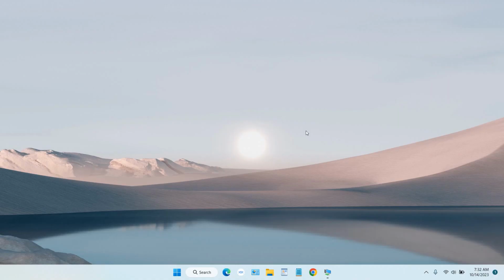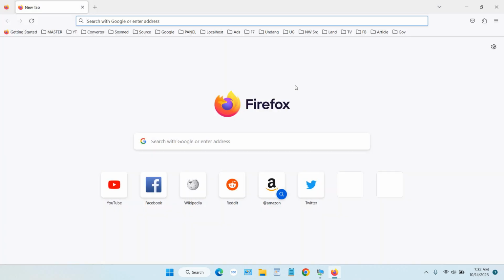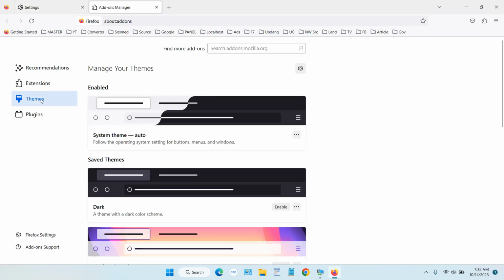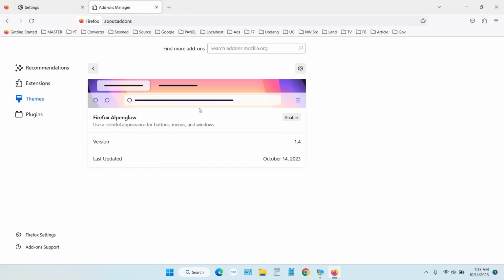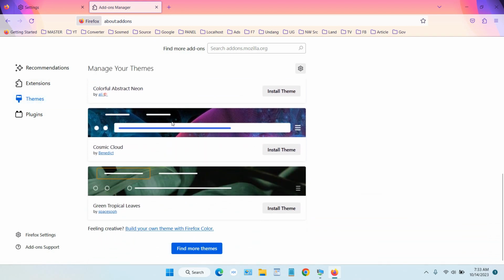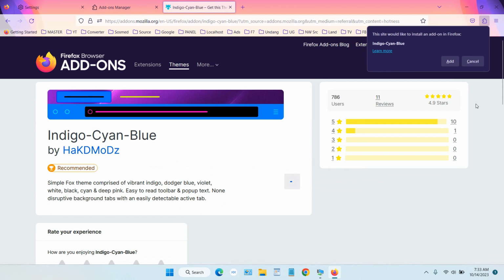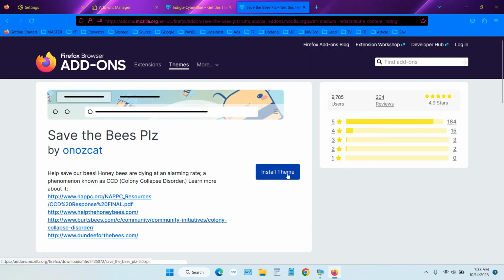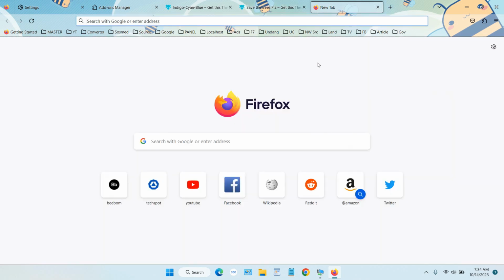How to Change the Theme on Mozilla Firefox Browser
Tutorial How to Change the Theme on Mozilla Firefox Browser. Here is a tutorial on how you can change the theme of your Mozilla Firefox browser to suit your taste.